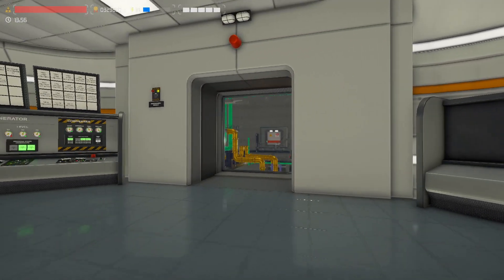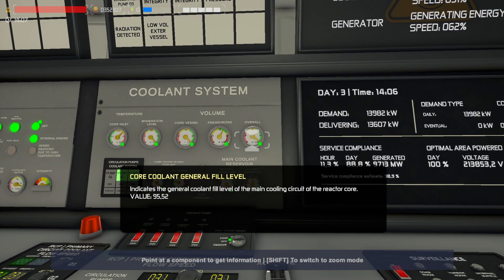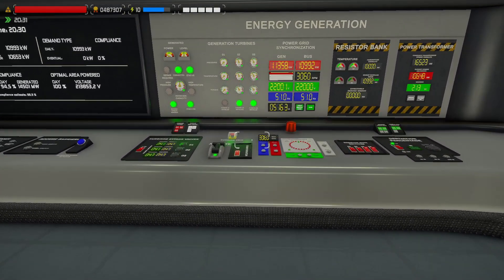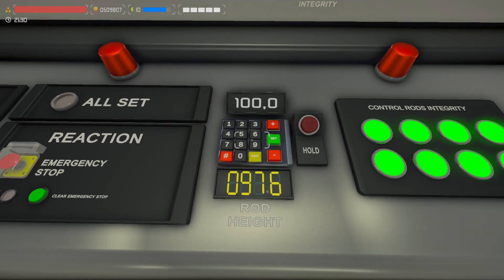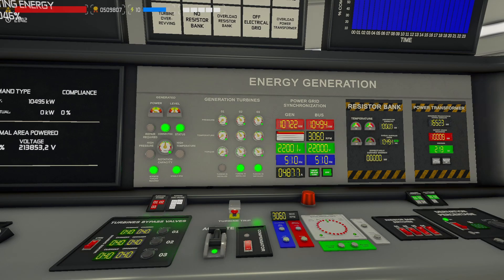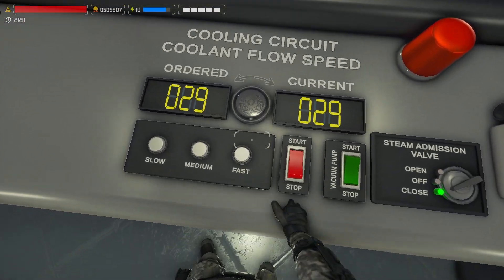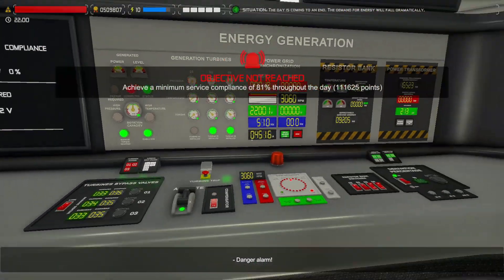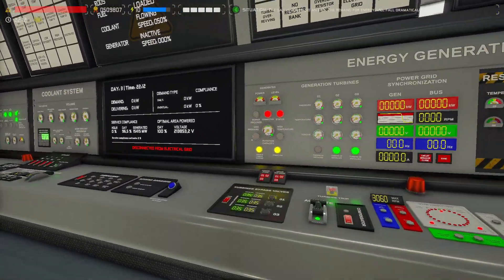How to shutdown Reactor | Nucleares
In this video I am try explain one of methods how to shutdown reactor without exploding anything.